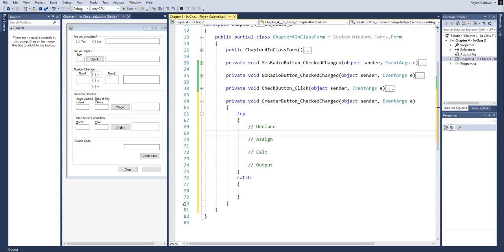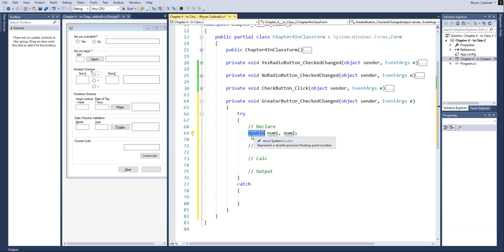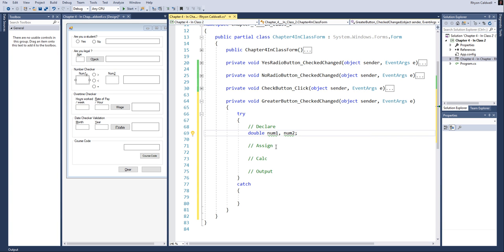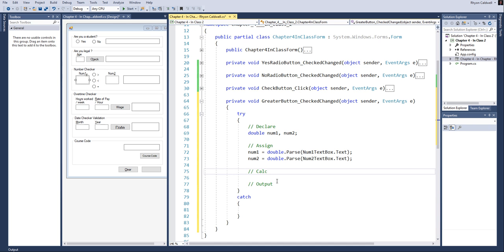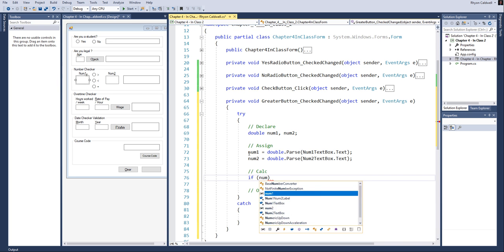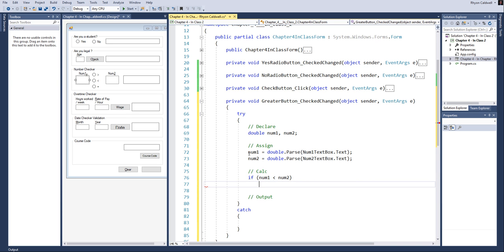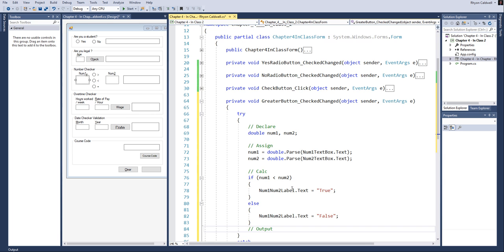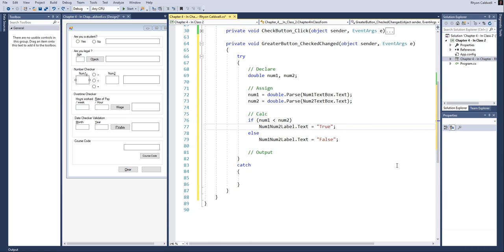C# Chapter 4 Making Decisions Part 10 Number Checker swf